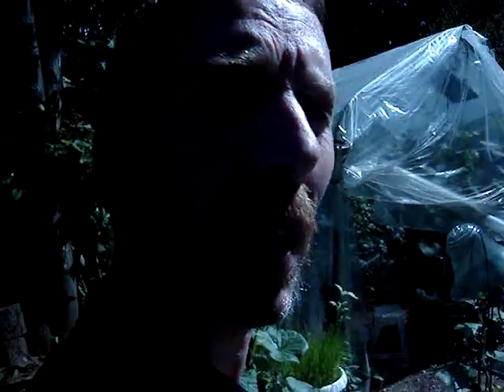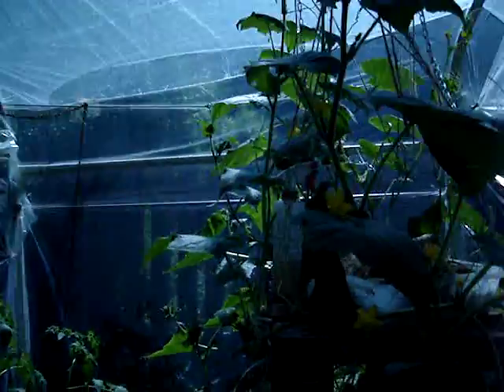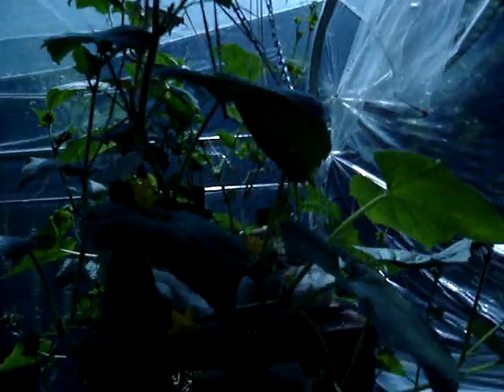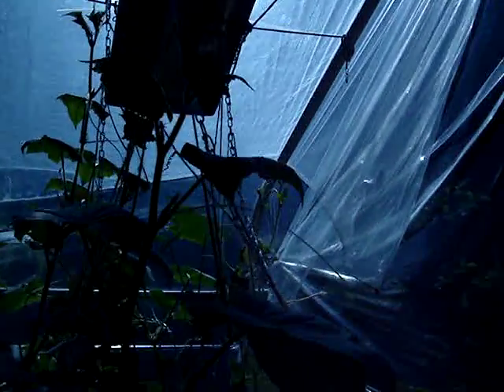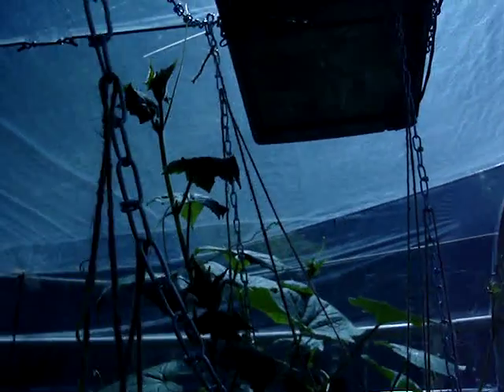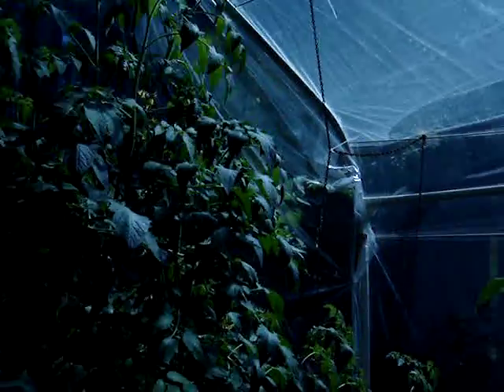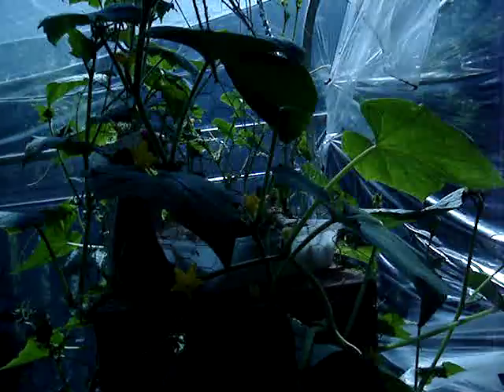solar greenhouse fan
off grid solar greenhouse fan,it runs when the sun hits the greenhouse automatically.which is great because that is when the temperature starts to climb.it is mounted up at the top to remove the hotte